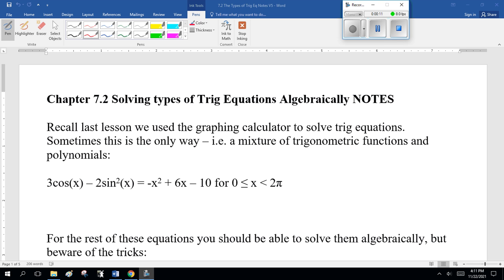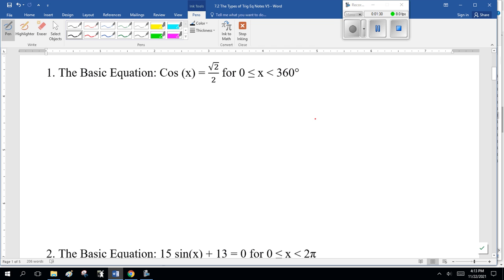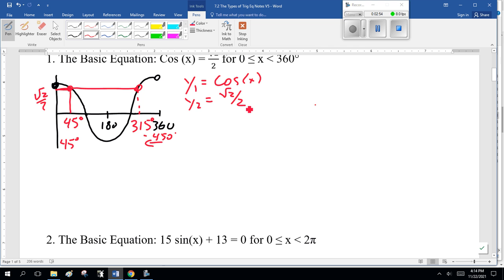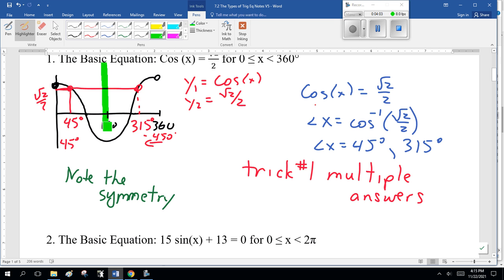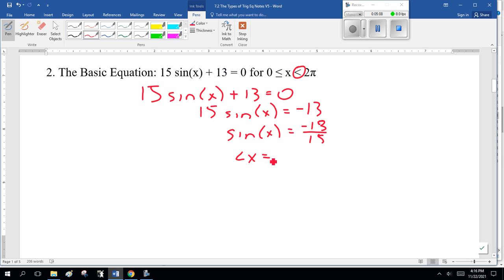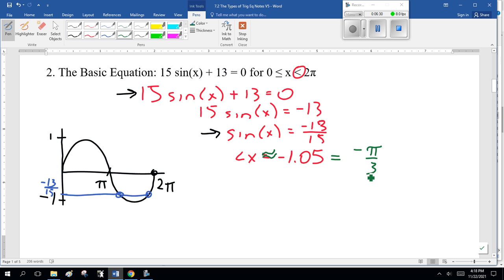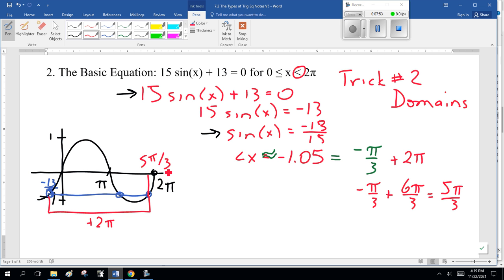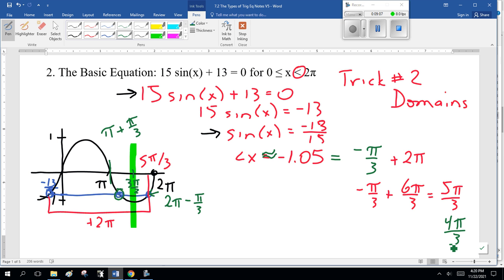Math 30 1 Ch 7 2 part 1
Math 30-1 Ch 7.2 Solving Trig Equations Algebraically part 1